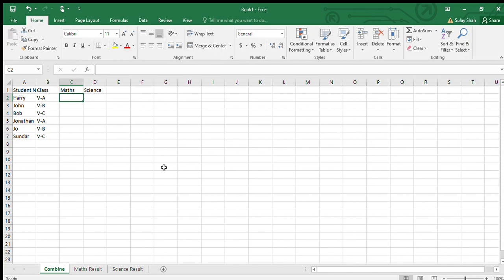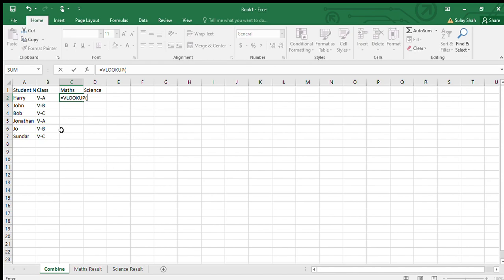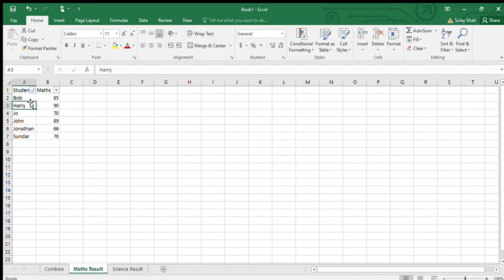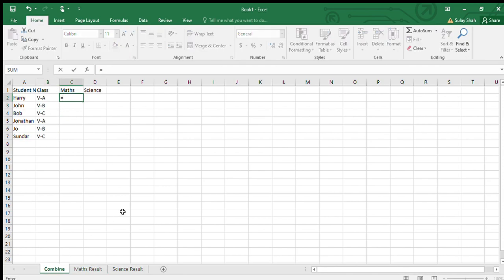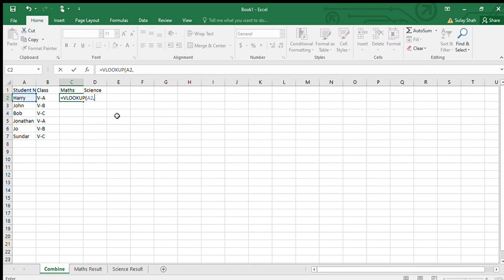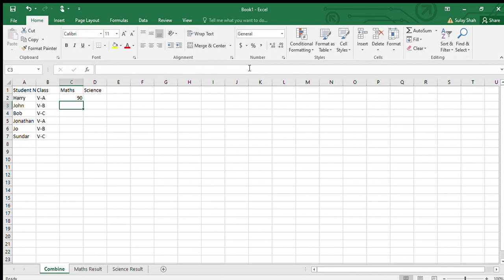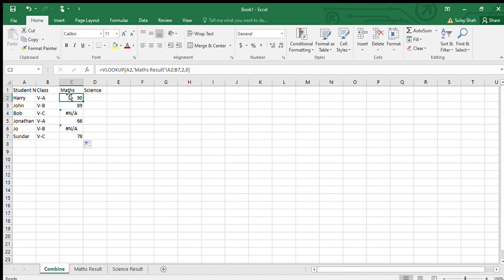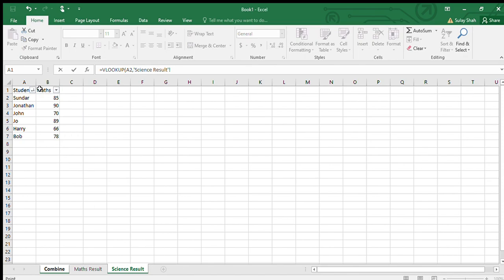Vlookup for Beginners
Vlookup Formula for Beginners